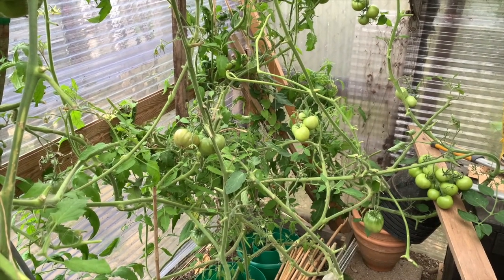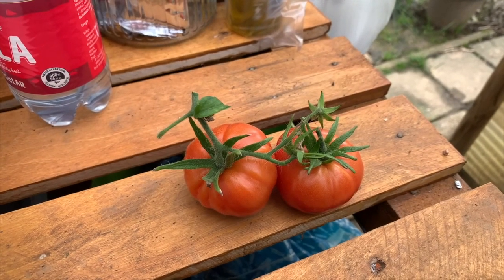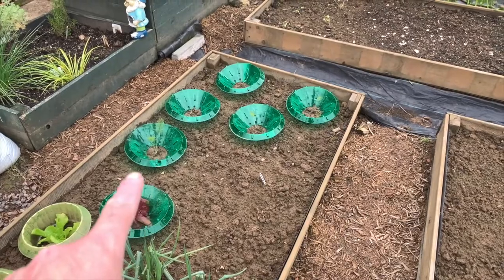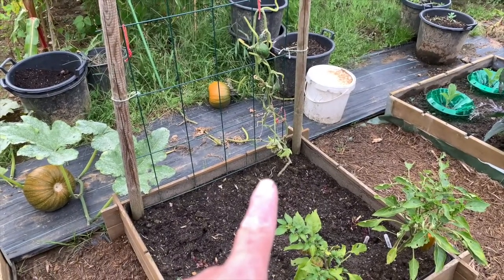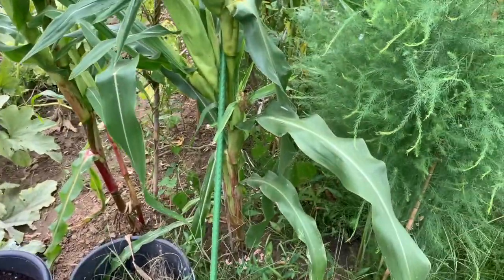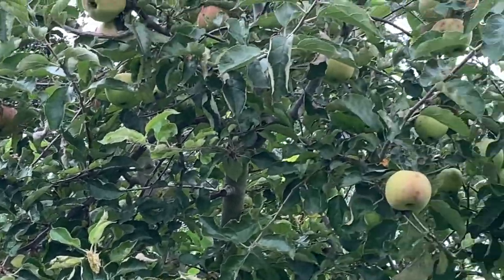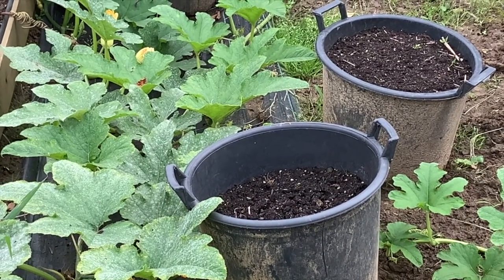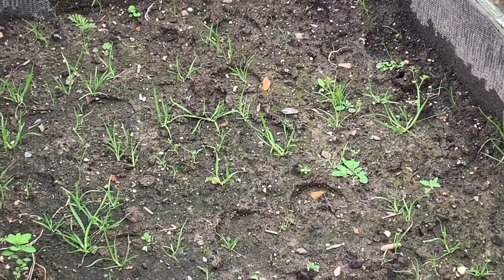My vegetable garden tour august 2021 plus bonus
My vegetable garden tour august 2021 plus bonus. Did not work in the vegetable garden as much as I would like to. Sometimes the other chores to be done. However still happy to go down there.